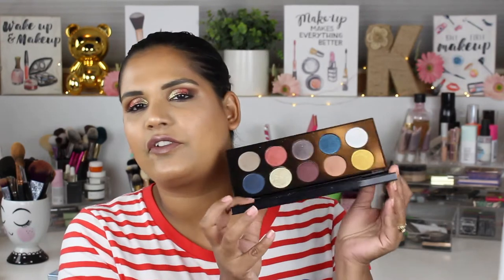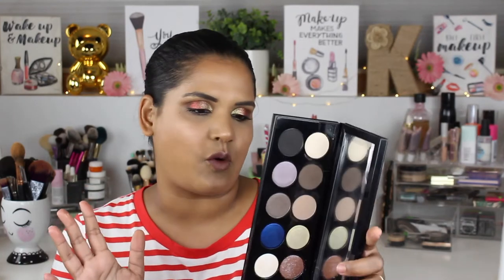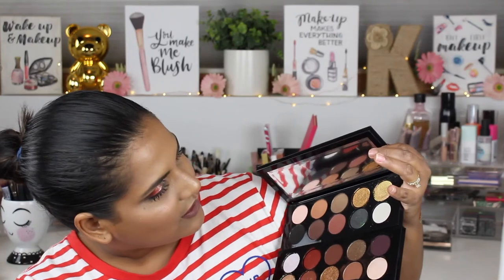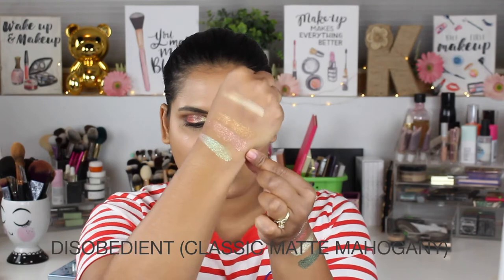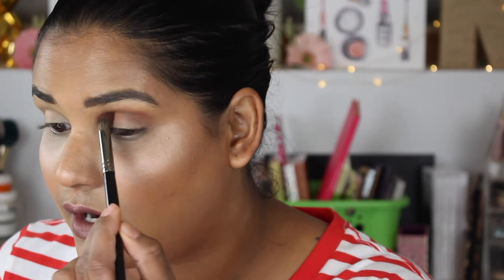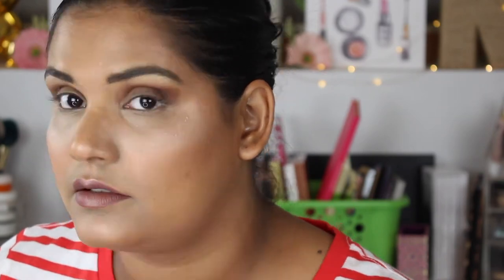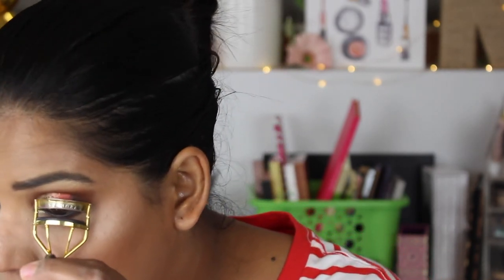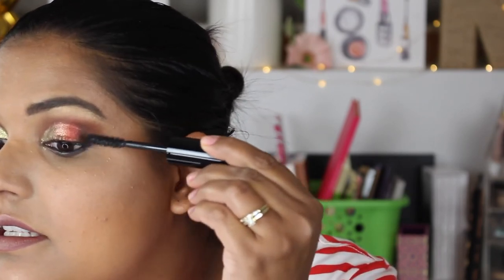PAT MCGRATH LABS MOTHERSHIP V BRONZE SEDUCTION REVIEW | Karen Harris Makeup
Hi, in today's video i will be reviewing the PatMcGrathLabs

1. How old are you ? 29
2. Where are you from ? Sri Lanka
3. Where do you live ? Fargo ND
4. Shade reference ?

Tripod - AmazonBasics 60-Inch Lightweight Tripod
Lights - LimoStudio Photo Video Studio 2400 Watt Softbox

Morphe
Jaclyn Hill
Natasha Denona
Stila
Tarte
TooFaced
MELT
Luna Beauty